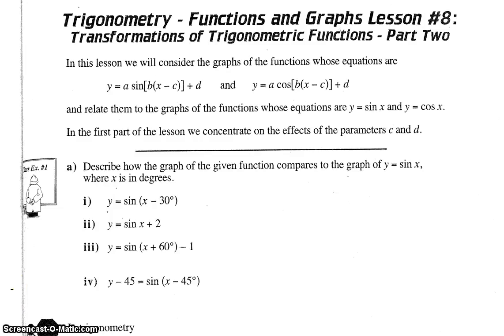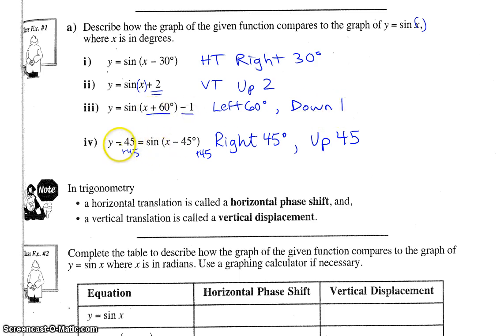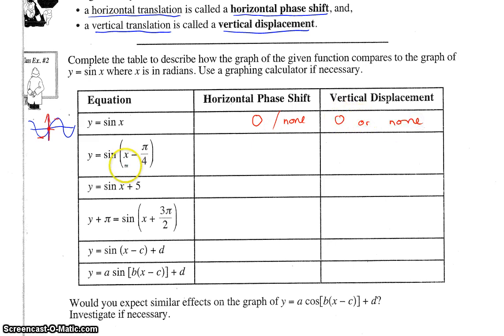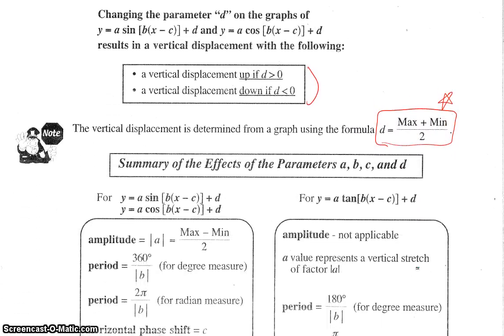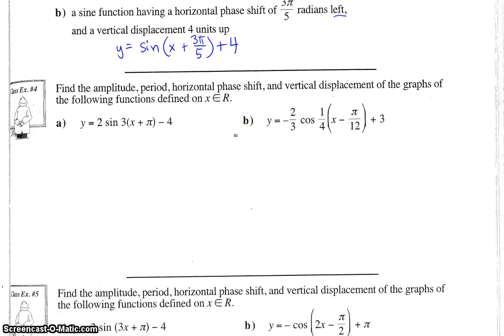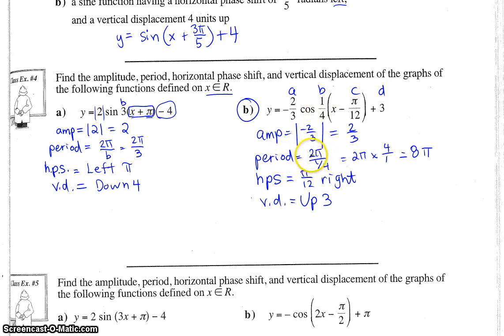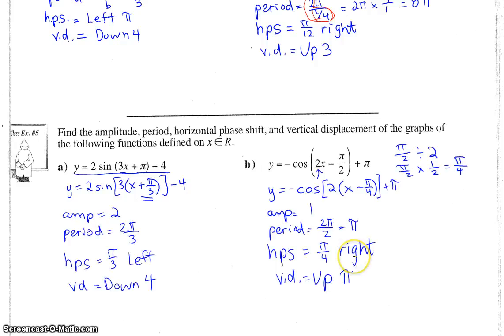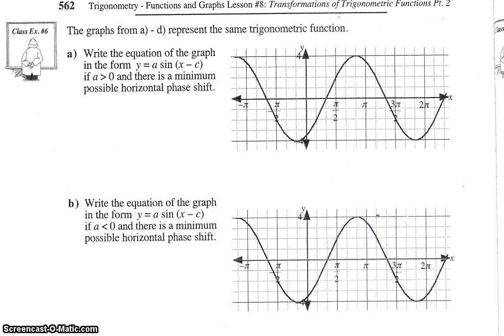Trig Fns & Graphs Lesson 8 Part 1